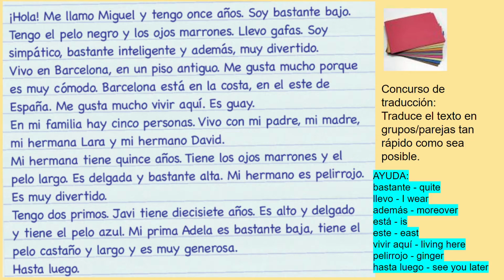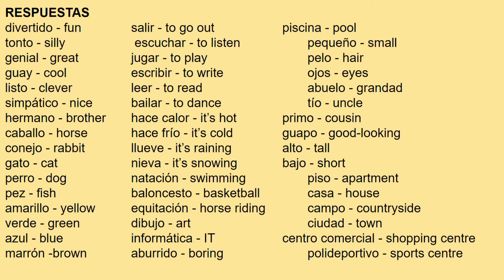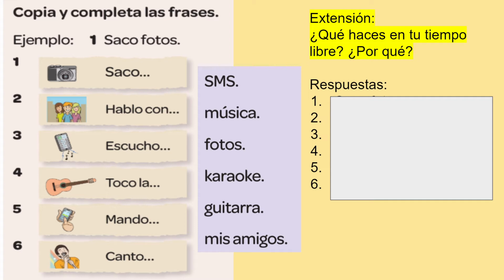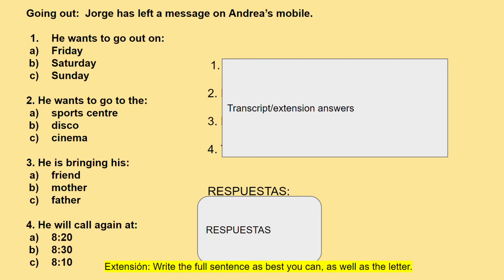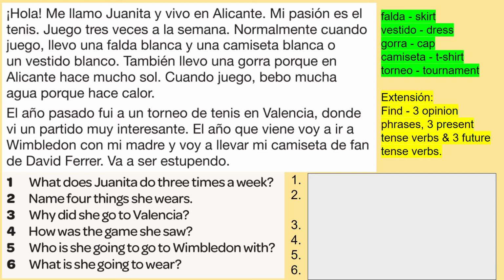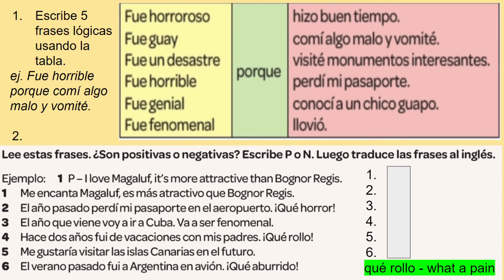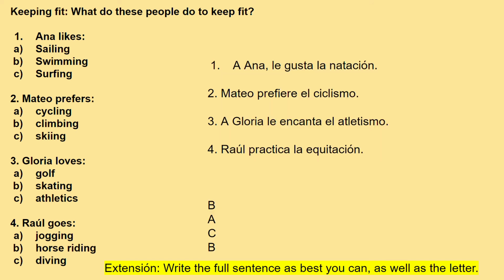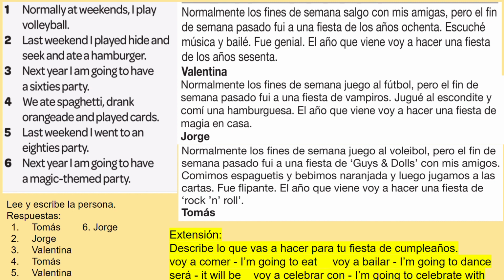End of Year Recap PART 2 | Lots of useful vocab!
Hola! This lesson is all about revising useful vocab in Spanish. Write your answers down in a word document and submit it to your teacher so we can see how you've got on! Don't forget to mark as you go - we will go through the answers after each activity.

Remember, just take your time and give it a go. It's ok if you find it tricky or feel that you don't remember most of the words. Some of the words you might not have seen before. But it's a great opportunity to learn some new ones, so pause the video and look up any words you need to, then jump back in when you're ready!

It's a long lesson so you don't need to do it all in one go. Take a break if you need to, and come back to it later on.

You've got three options for doing this:
1. Open another tab in your internet browser and create a word document - pause the video and switch between that and the word document. You can do this but you might find it a bit annoying!
2. Watch the video on a different screen to the one you are typing on, so you can see both at the same time.
3. If you can't or don't want to do 1 or 2, you can watch the video on any screen and write your work on paper. You can take a picture of it and submit it so your teachers can see how you've got on. Don't forget to mark as you go!